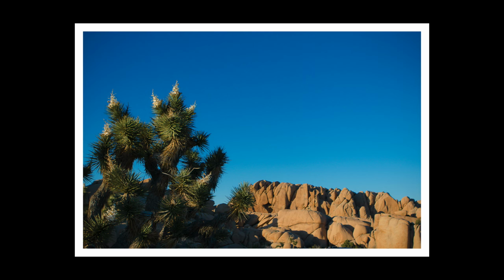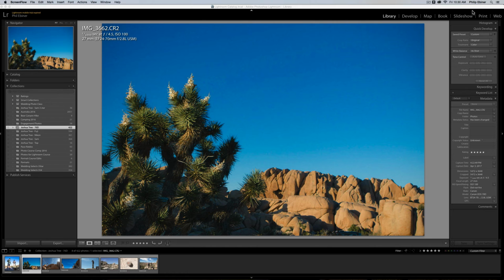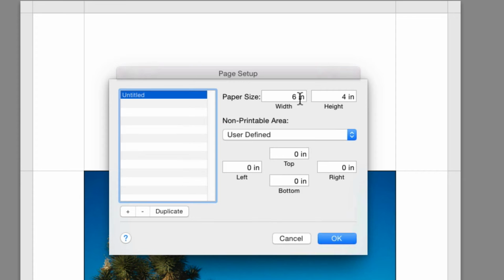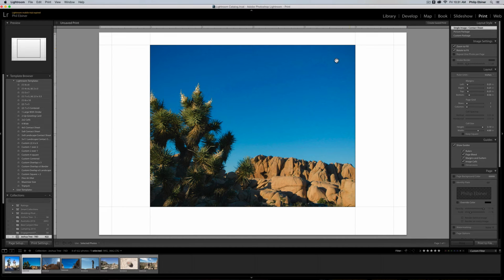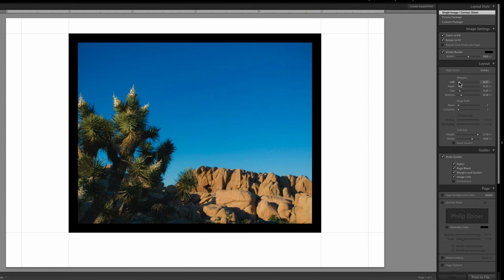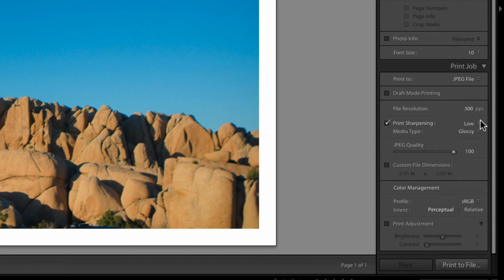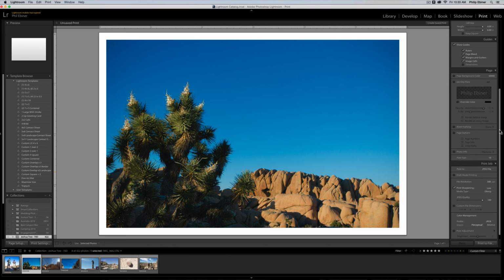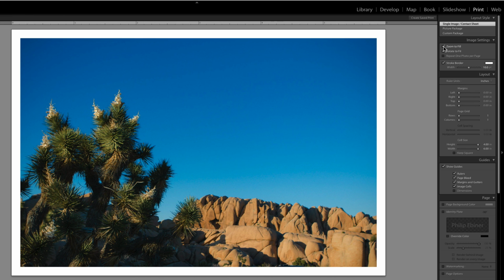How to Easily Add a Border in Lightroom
⚡ Start 150+ Premium Courses for FREE with our NO-STRINGS 30-day Free Trial This Lightroom tutorial will show you how to easily add a white, black, or colored border to any photo in Lightroom. This border tutorial is great for printing out photos or saving them with a nice border.